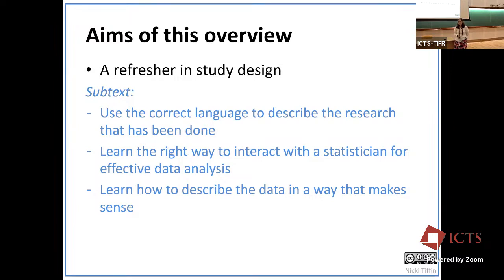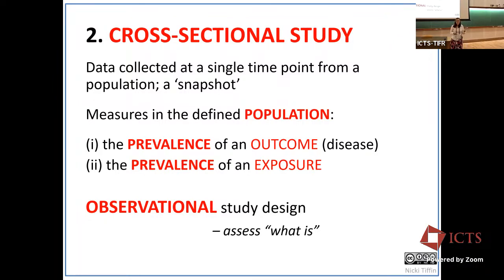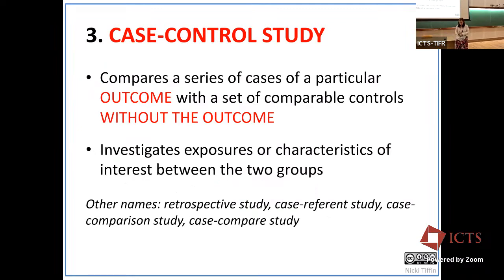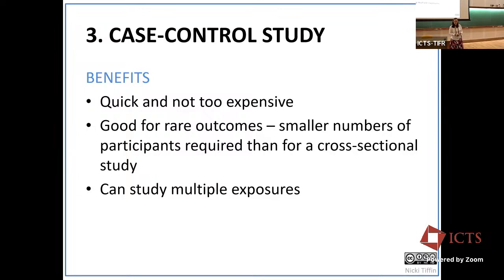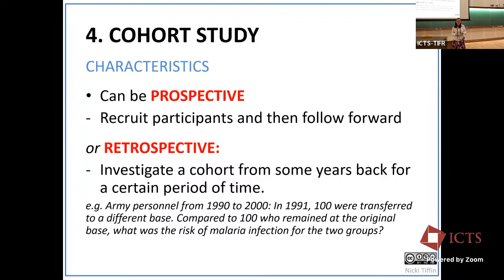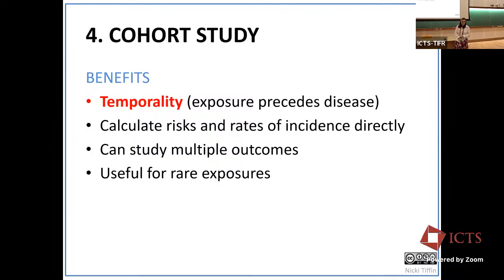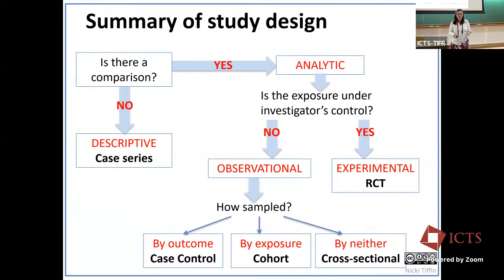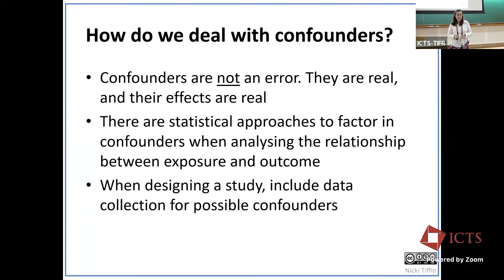Introduction to Study Design by Nicki Tiffin (SANBI, South Africa)